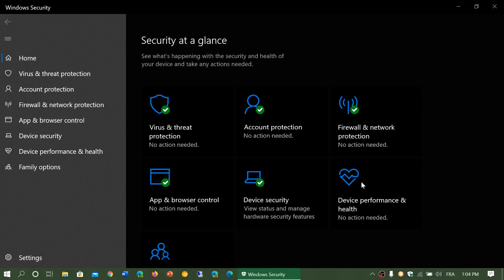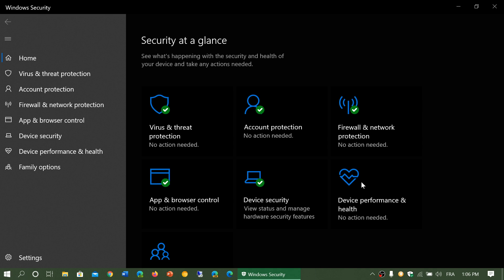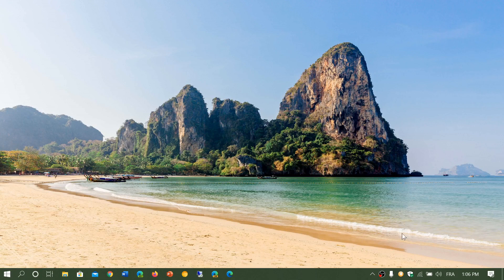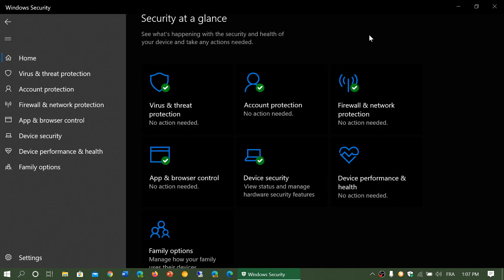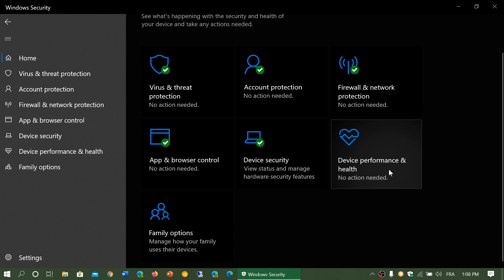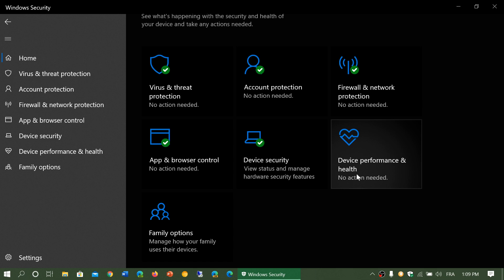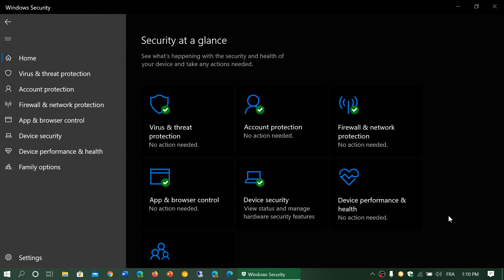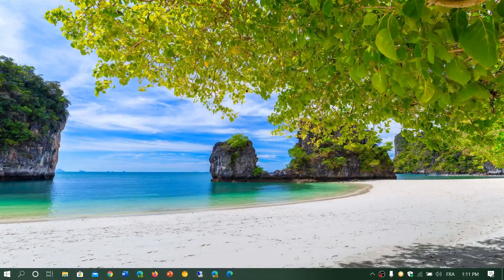Windows Security app How to know if it is working well and protecting you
How to know if your Windows Security app is working well